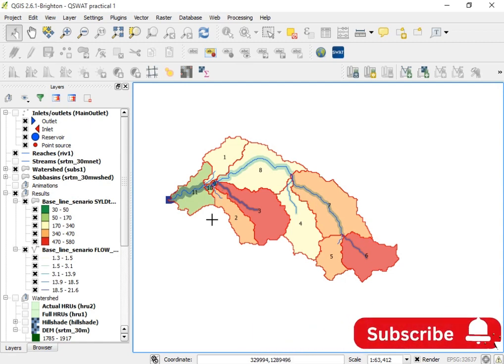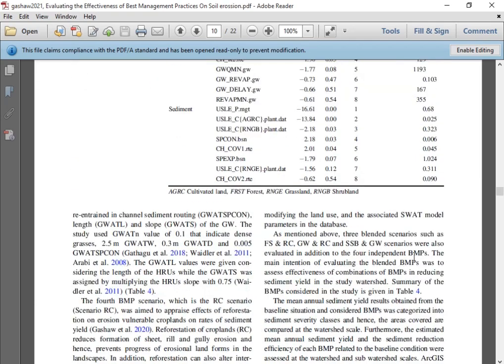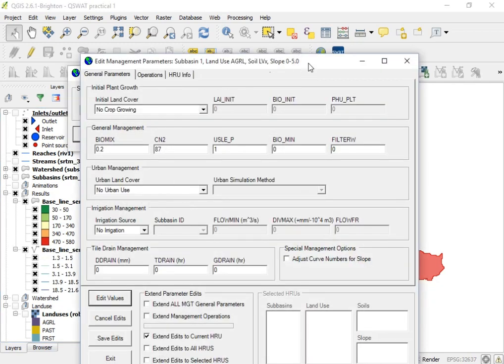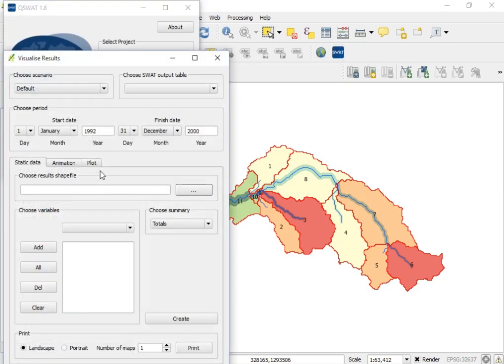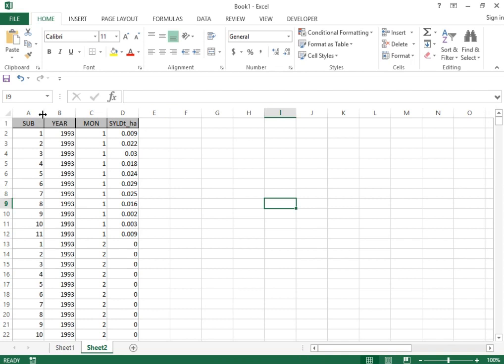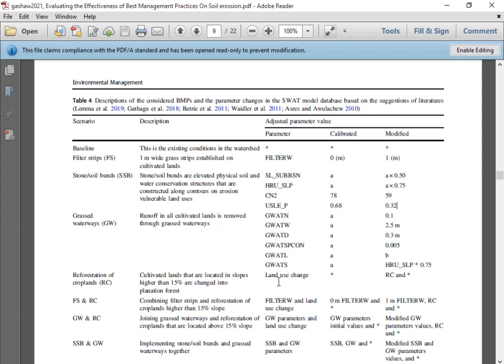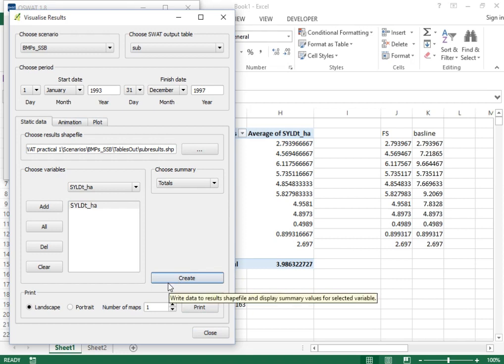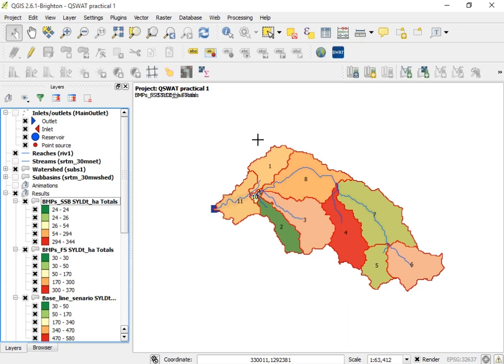How to use the SWAT/QSWAT model for the application of Soil erosion Reduction Using BMPs?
This tutorial is about soil erosion reduction measures with the application of the SWAT model. After you have seen this video you will handle how to use the SWAT model for selecting best management practices for reducing soil loss and you will model on your own.